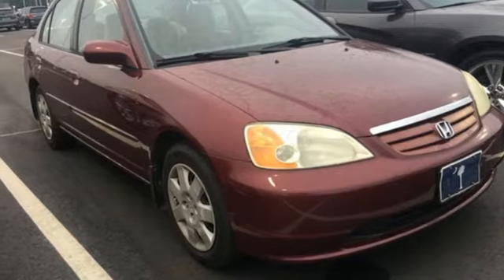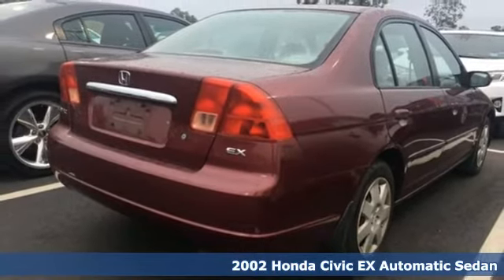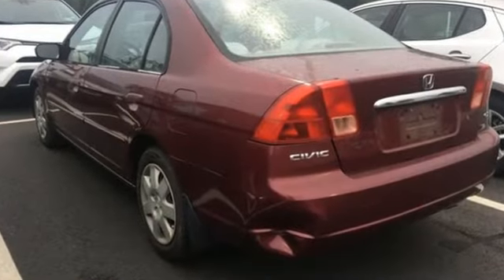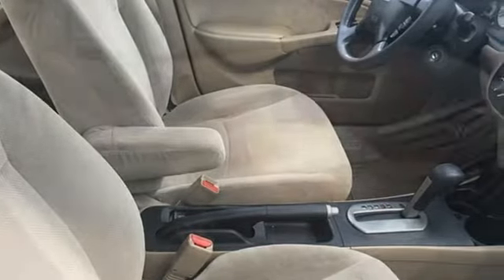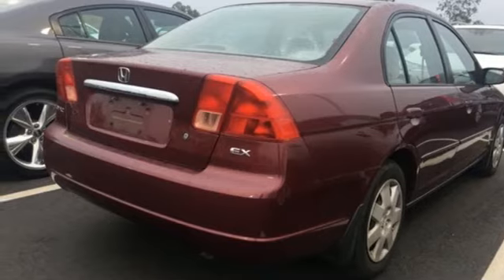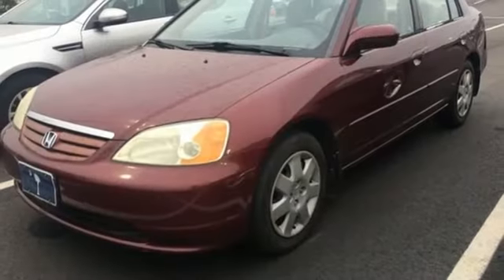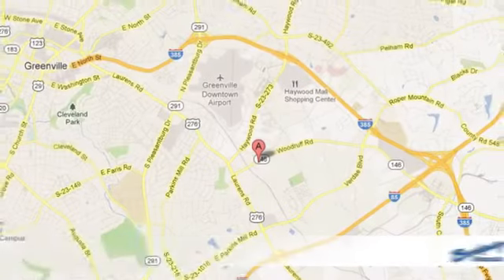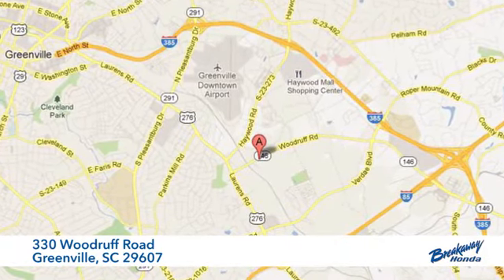Used 2002 Honda Civic Greenville SC Easley, SC N182169B - SOLD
Year: 2002
Make: Honda
Model: Civic
Trim: EX
Engine: 1.7L I4 SMPI SOHC VTEC
Transmission: 4-Speed Automatic with Overdrive
Color: Red
Interior: Beige
Mileage: 165826
Stock #: N182169B
VIN: 1HGES26792L063844
Pre-Auction Car. This vehicle failed to meet Breakaway Honda's retail used car inspection. Pre-Auction Cars have issues including, but not limited to: Mechanical, Driveability, Cosmetic, etc. Some of these Pre-Auction cars are unreliable or unsafe based on Breakaway Honda's standards and are therefore deemed "Tow Away". No Warranty is expressed or implied. Prices are Non-Negotiable. Cars will not be held. Cash or Certified Funds are required at time of purchase. Drivers License and Proof of Insurance required. Free Car Fax Available. CARFAX One-Owner. 38/31 Highway/City MPG**

Address:
330 Woodruff Road